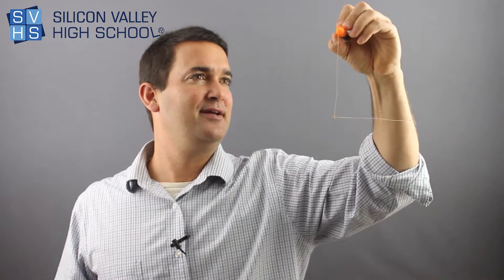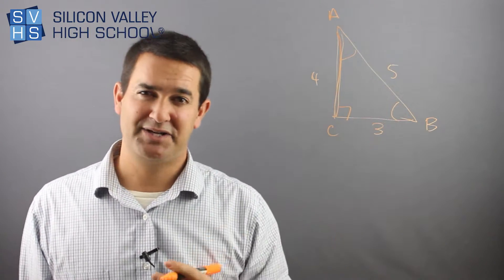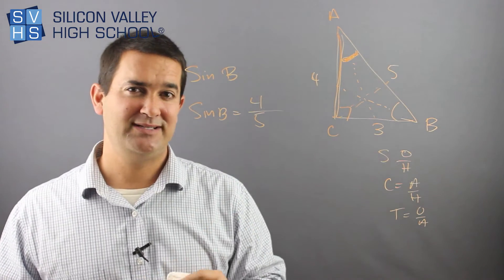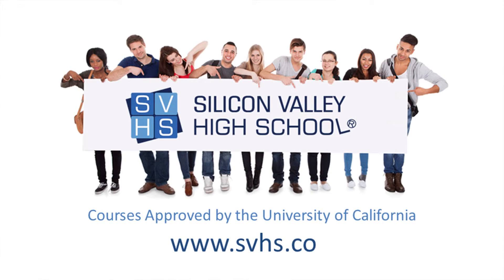Trigonometric Ratios - Sine Cosine Tangent